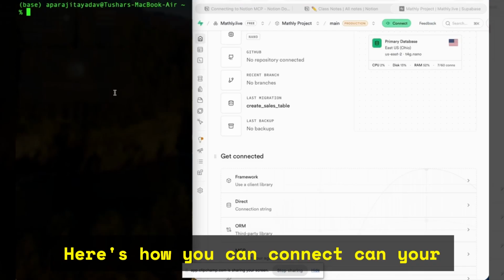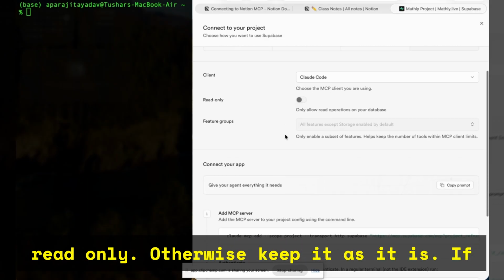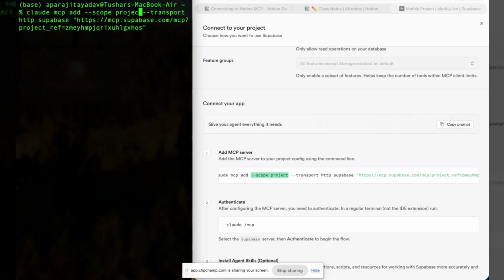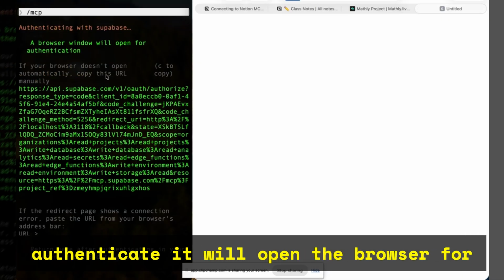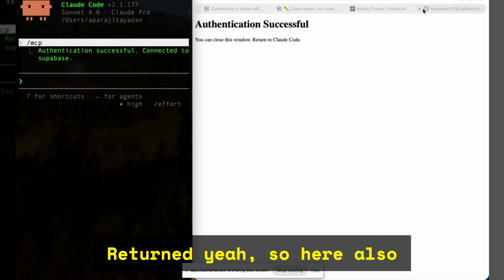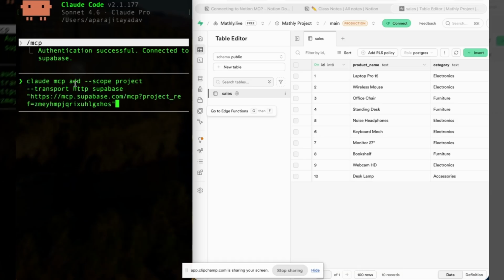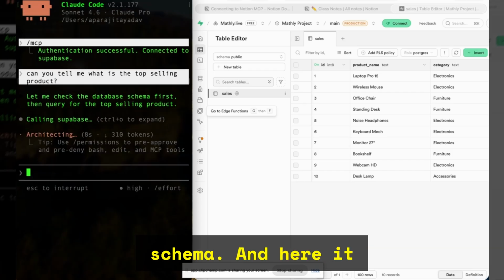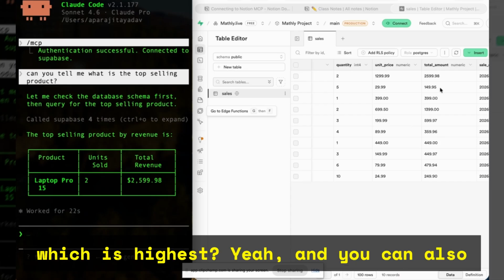Connect Supabase to Claude Code in 3 Mins (Full Setup Tutorial)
Connect the Supabase MCP server to Claude Code, then query tables, run migrations, and inspect your database in plain English. Setup to live demo in under 3 minutes.

In this video:
- What the Supabase MCP server lets Claude Code do
- The one command to connect it, scoped to your project
- Authenticating through the browser OAuth flow
- A live demo: listing tables and querying data by just asking

Then run "claude /mcp", select the supabase server, and choose Authenticate to log in. No personal access token needed anymore.

Tip: add ?read_only=true to the URL to run everything as a read-only user, and scope to a dev project, not production.

Chapters:
00:00 Introduction: Connecting Supabase MCP
00:04 Navigating your Supabase Project
00:15 Configuring MCP Client and Permissions
00:28 Setting the Scope: Project vs. User
00:58 Validating and Authenticating in Claude
01:34 Testing the Connection: Querying your Database
02:42 Outro and Additional Resources